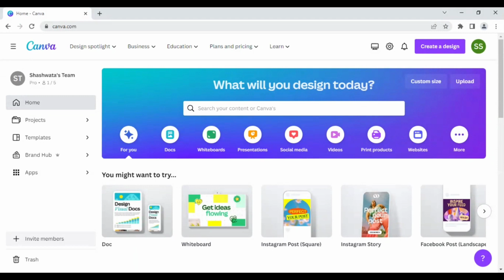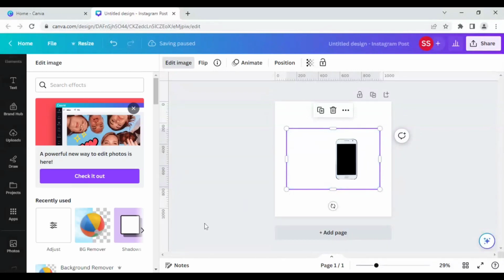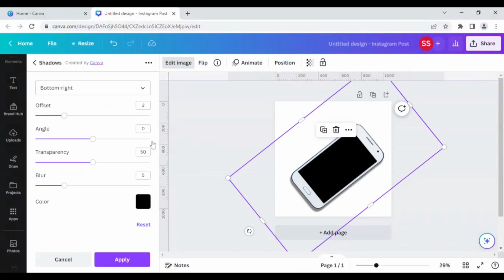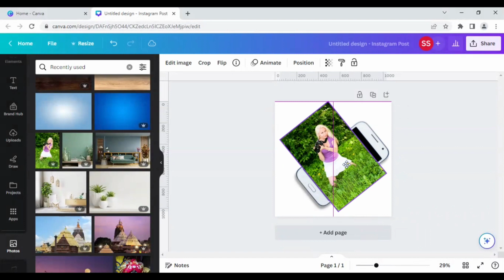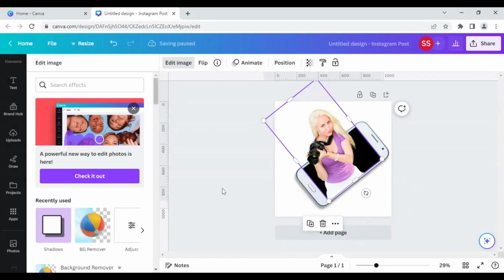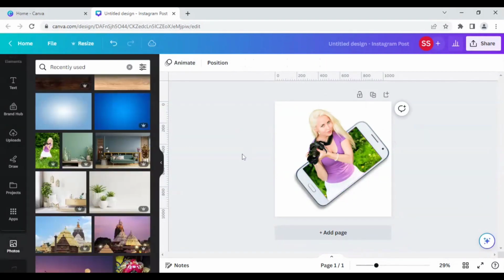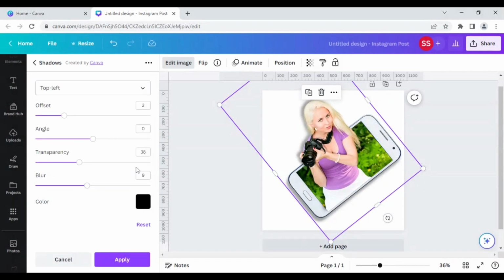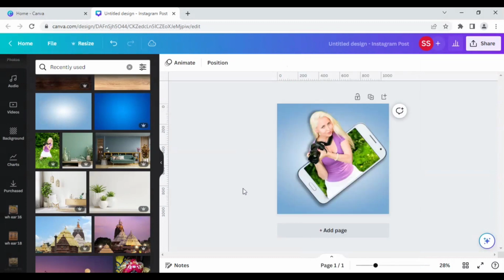How to make 3d mobile pop out effect in canva | tutorial by DLC ventures India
In this video tutorial, I have shared with you how to make 3d mobile pop out effect in canva. This tutorial will help you learn how to make 3D photo editing in Canva which you can use for instagram posts.

The Instagram 3D Pop Out Photo Effects can also be done on Canva app but you have to make sure you have Canva pro account beacsue without that this editing is not possible. The tutorial is very easy to follow if you view it step by step. This tutorial is also known as out of frame effect in canva.

canva pop out effect,
3d pop out effect canva,
how to make image pop out in canva,
pop out image in canva,
how to create 3d pop out effect in canva,
pop out photo canva,
pop out effect canva,
pop up en canva,
how to make pop out effect in canva,
pop out image canva,
pop up in canva,
pop up image canva,
pop up in canvas app,
pop out effect in canva,
3d pop out effect in canva,
head popping out photo canva,
canva pop out,
canva 3d pop out,
how to cut photo in circle in canva,
how to portrait in canva,
how to edit portrait in canva,
canva photo design,
how to do portrait in canva,
canva photo editing,
canva picture editing,
canva photo editing in mobile,
canva photo face editing,
portrait in canva,
canva portrait tutorial,